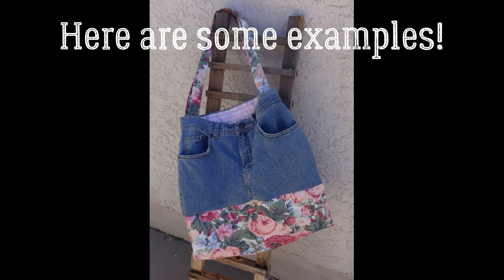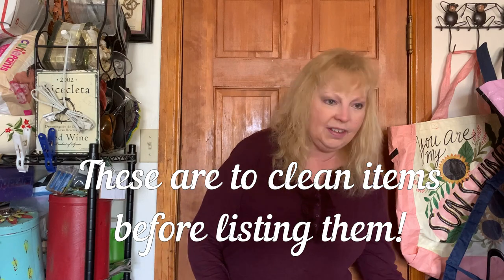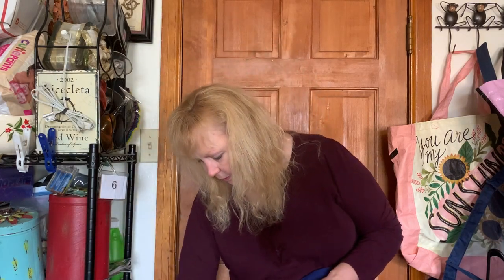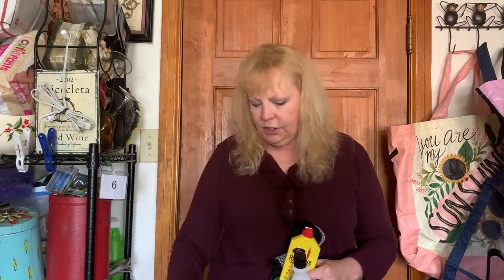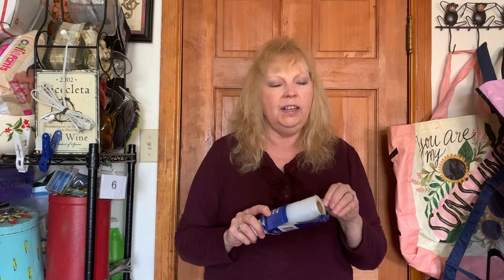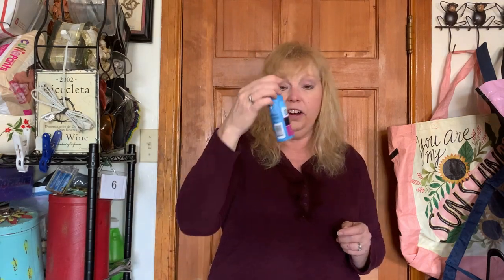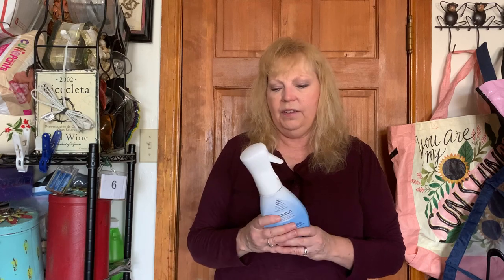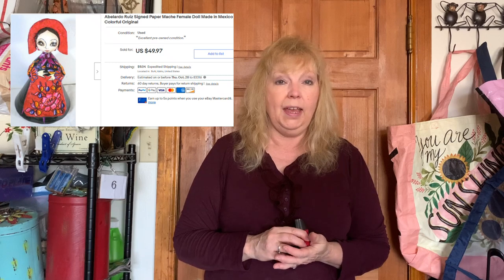Reseller Cleaning Tool Kit... Essential Items to Run Your Business Spotlessly!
I show you my eBay essential cleaning kit so you know what to get and how to make the items you list spotless so they will sell! I also share important tips you won't want to miss!

Hi! I’m Cindy Krause of Krause Haus Sift & Thrift. I have been selling on eBay since 2001. I also sell on other platforms like Mercari, Facebook Marketplace, Bonanza and Poshmark, but eBay is my main platform. My goal is to educate, entertain and inspire you to begin selling on eBay or improve your listings and sales on eBay. Thank you for your support! In Gratitude, Cindy

Did you see something in the video you'd like to buy? Don't wait for me to list it - send an email with your offer and include a screenshot of the item OR the timestamp and video it is from to: . Thank you!

My other YouTube videos you may enjoy:
Hubby John & I hit the town... restaurants, bars, a game of pool, a little dance and cat play!
John tells a funny story and then I show what we found to flip for a profit!

I'm a self-published author of 3 books on Amazon!
THE EYES OF ALEXANDER on Amazon
THE EYES OF AUBRIANA on Amazon
FIRE IN THE MIX on Amazon

Amazon author

What I use to make my videos:
Camera – iPhone XR
Clip Microphone – Boya BY-M1 3.55mm Microphone
Tripod Microphone – Blue Snowball ICE
Lighting and Tripod – TACTEC Selfie Ring Light & Tripod
Computer - HP Desktop Computer
Editing – Movavi Video Editor Plus

Other Equipment:
Printer – HP Deskjet 3752 All in One Printer
Computer Monitor – HP 24ec 24” IPS Full HD

Miscellaneous:
Hairspray - Garnier Fruitis Hairspray